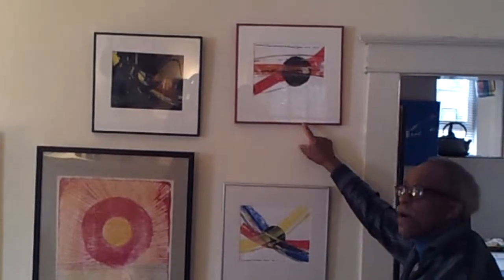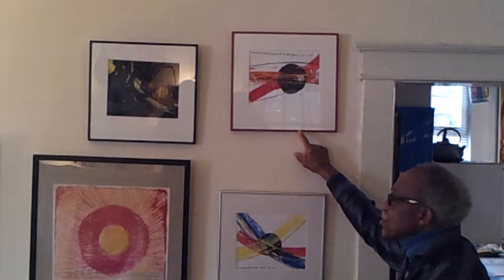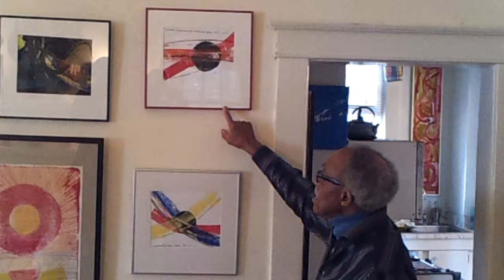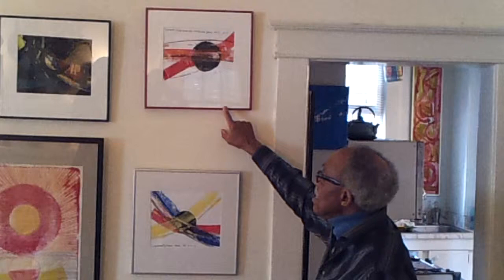Digataria Sirius A+B Interview with Artist James E. Jones Part 2 of 11 (February 2014)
The "Invisible Star" discussed in relation to "Digataria"